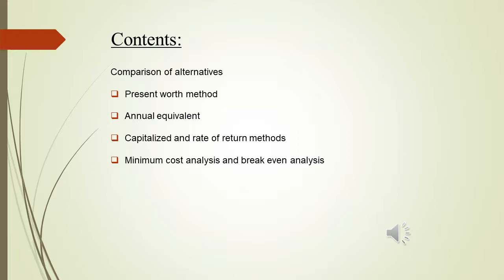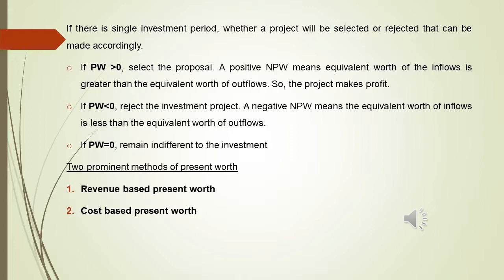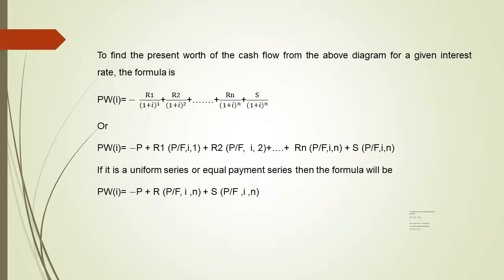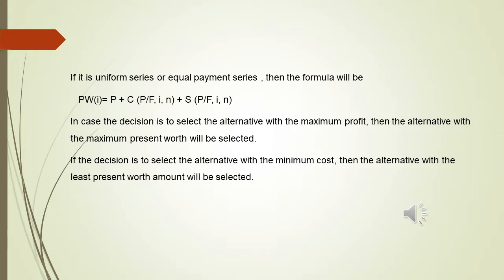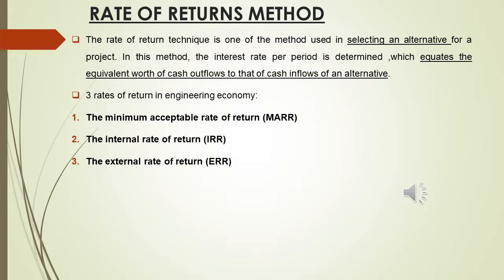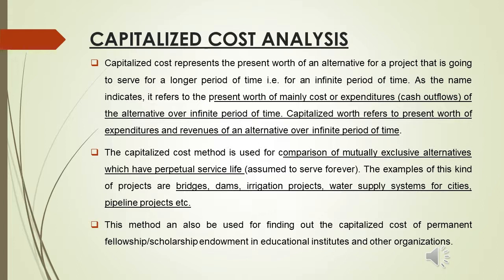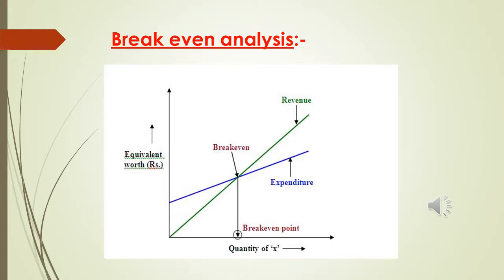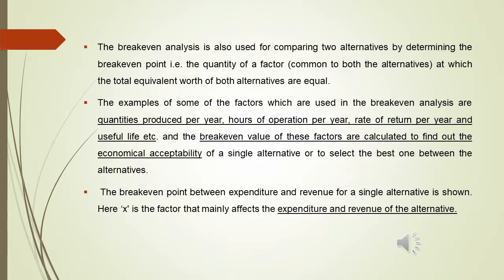Module4 Part 3